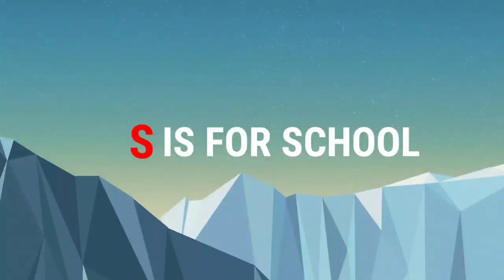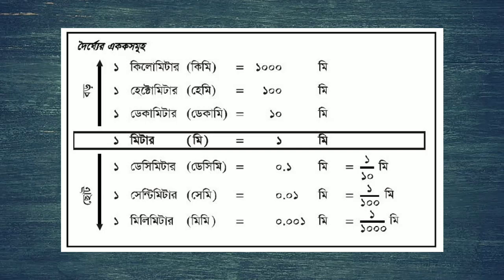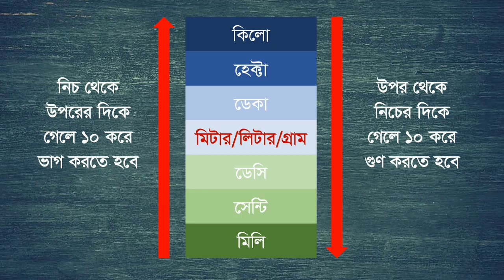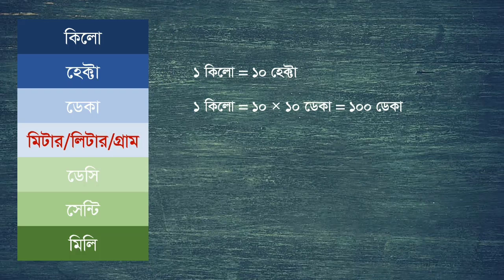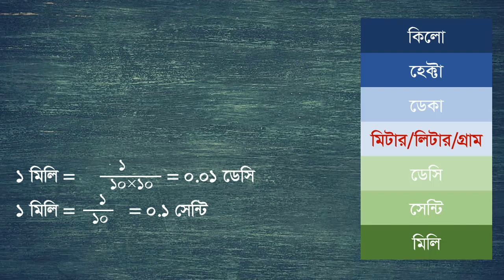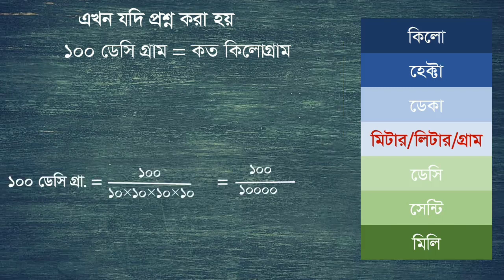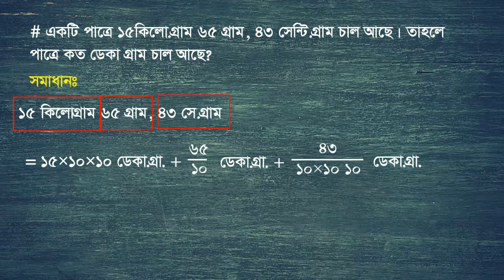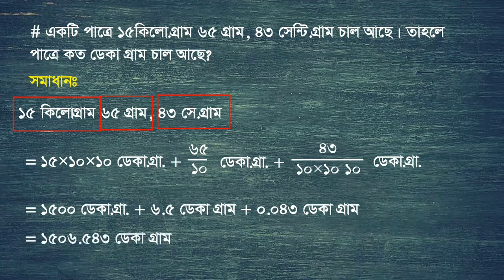পরিমাপের একক পরিবর্তন সম্পর্কিত সমস্যার সহজ সমাধান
পরিমাপের একক পরিবর্তন সম্পর্কিত সমস্যার সহজ সমাধান ভিডিওটি পঞ্চম শ্রেণি থেকে শুরু করে চাকরি প্রস্তুতি শিক্ষার্থীদের জন্য প্রযোজ্য। ভিডিওটি সম্পুর্ণ দেখলে পরিমাপের একক পরিবর্তন বিষয়ক কোন সমস্যা আর জটিল লাগবেনা বরে আমি আশাবাদি। ভিডিওটিতে পরিমাপের  একক পরিবর্তন গুলো খুব সহজ ভাবে শেখানো হয়েছে। পরিমাপের সমস্যাগুলো শিক্ষার্থীদের কাছে খুব জটিল মনে হয়। আমার কিছু শিক্ষর্থী আছে যাদের এই ধরনের সমস্যাগুলো দেখে এরকম একটি ভিডিও বানানোর কথা মাথাই আসে। সেই চিন্তা থেকেই মূলত ভিডিওটি বানানো। যদি কোনো ভুল ত্রুটি থাকে তাহলে অবশ্যই কমেন্ট এ জানাবেন। পরিমাপের একক পরিবর্তন একটি সহজ বিষয় হলেও এটা আমাদের কাছে খুব জটিল লাগে। আমরা সাধারণত ছোট বেলাই থেকে মুখুস্ত করে এসেছি ১ কিলো = ১০০০ মিটার কিন্তু ১ মিটার সমান কত কিলোমিটার বললে আমাদের ভয় লেগে যায়। আসলে কিন্তু ভয় লাগার কিছু ছিলো না। আশা করা যায় এই ভিডিওটি দেখার পর একক পরিবর্তন নিয়ে কোন সমস্যা হবেনা।
চেনেলটি অবশ্যই সাবসক্রাইব করবেন।
এরকম পোস্ট পেতে ভিজিট করুন।